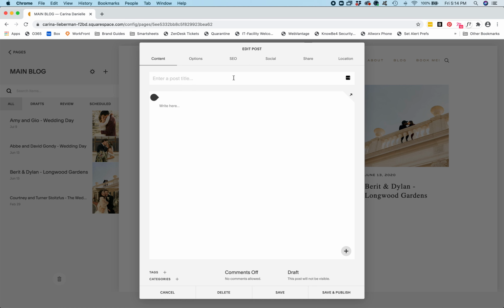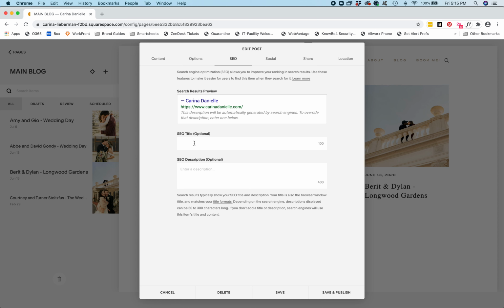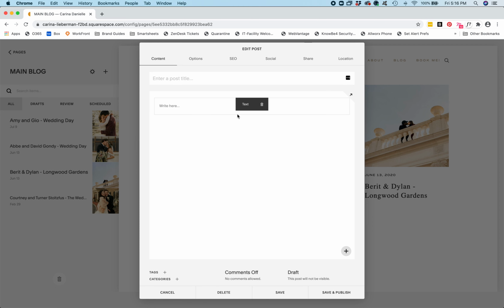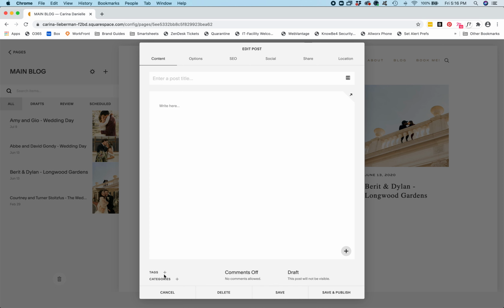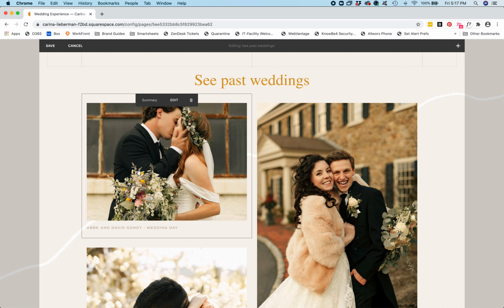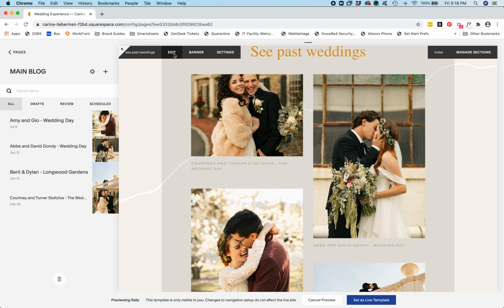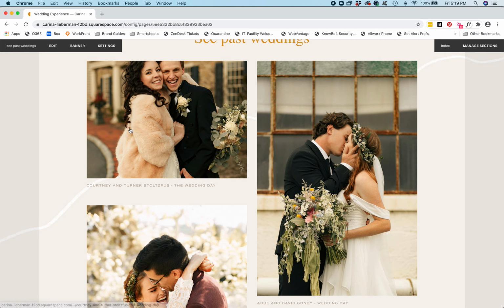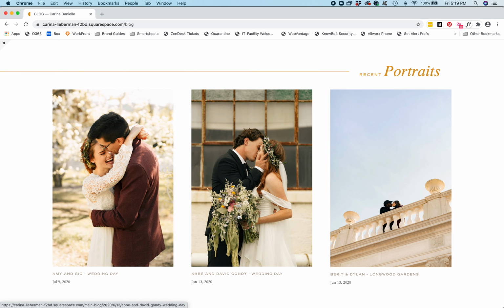Carina Danielle Blog Tutorial